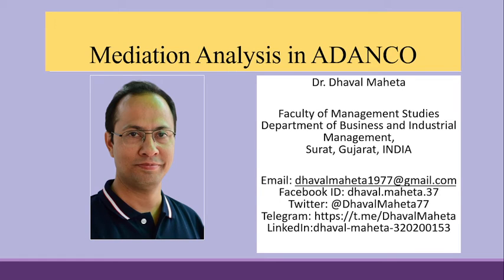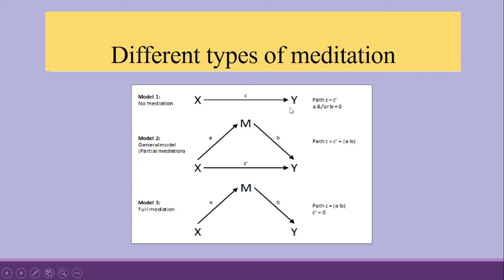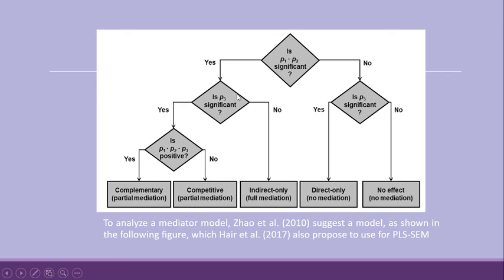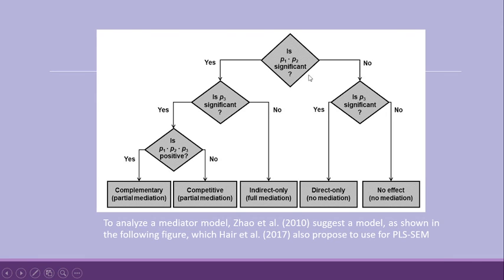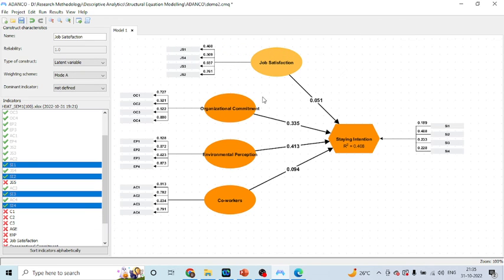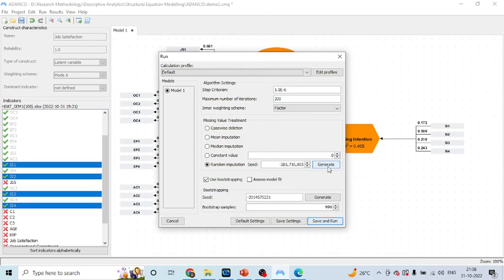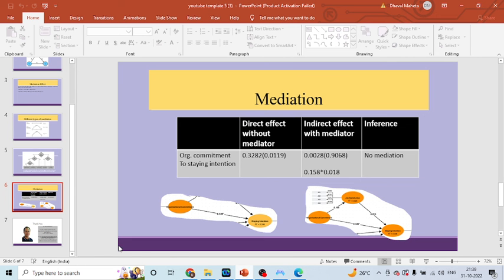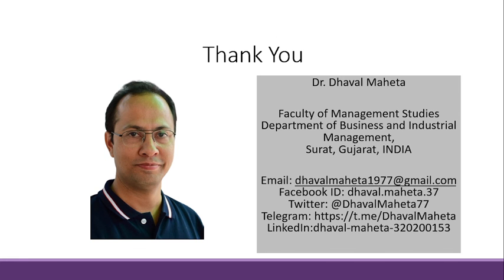5. Mediation Analysis in ADANCO || Dr. Dhaval Maheta